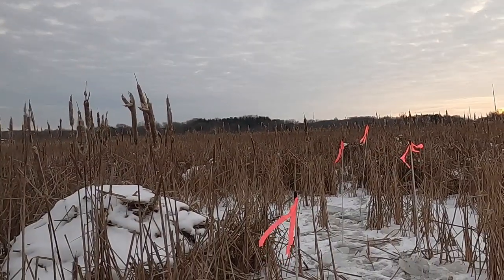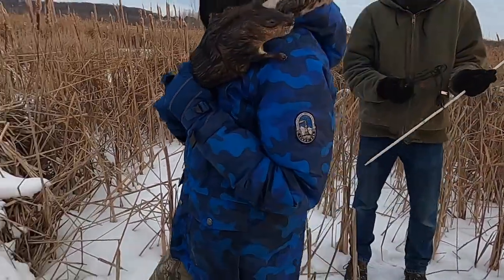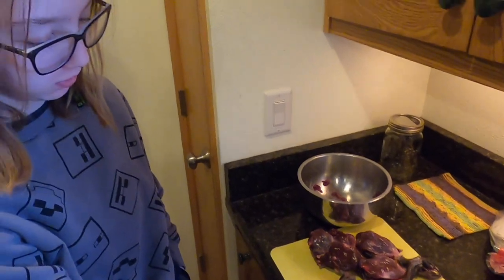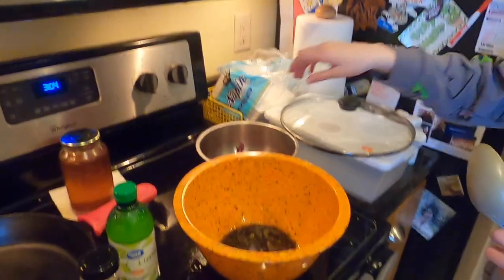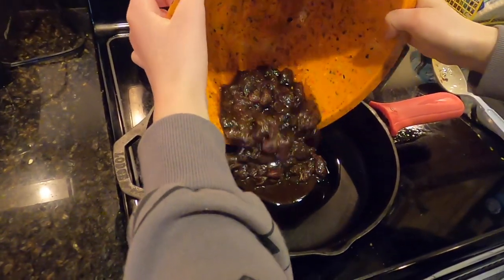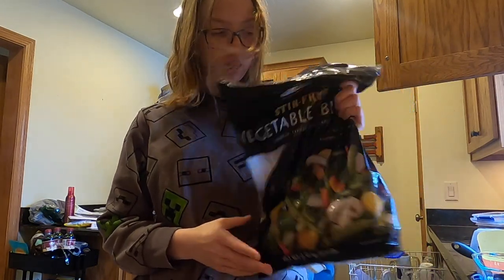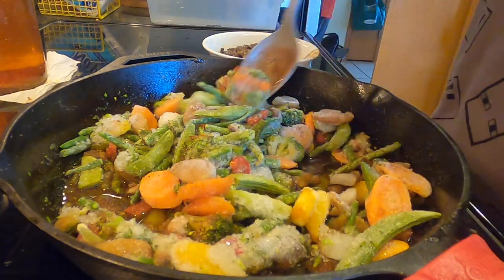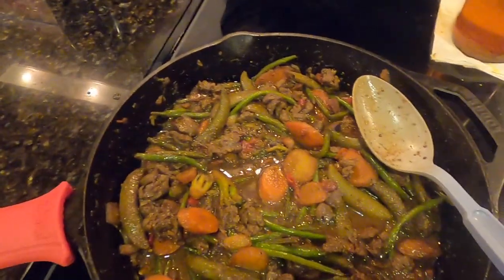Muskrat Stir Fry!! Catch and cook!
I decided to do a muskrat Catch and Cook after hearing Iowa Trapper talk about making it as a stir fry in one of his live streams.   He wasn't lying!!  It is really good and I will be keeping more of them to eat moving forward!!
Hope you enjoy the video, lots more trapping videos coming and soon I will be prepping for spring beaver and muskrat!!